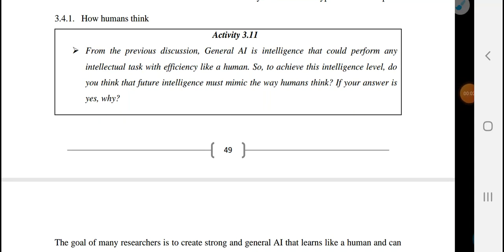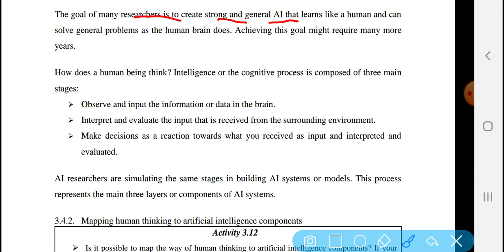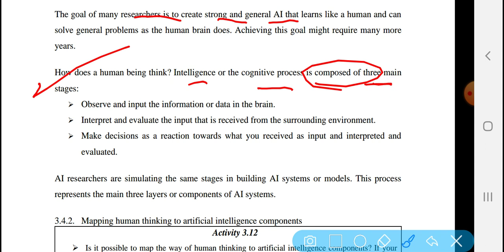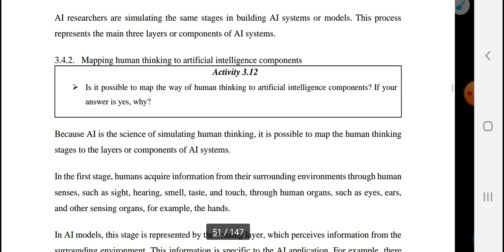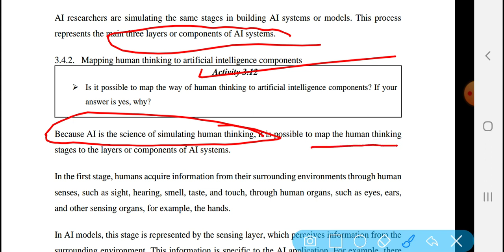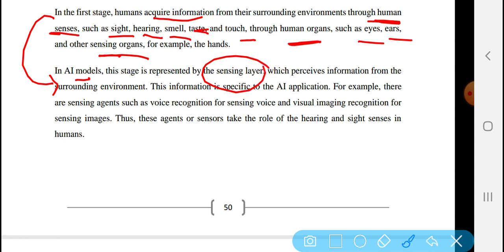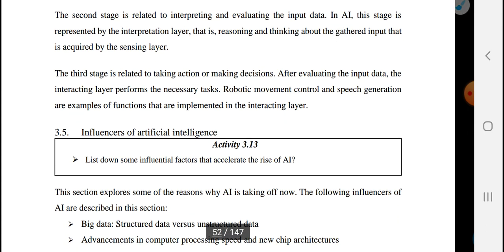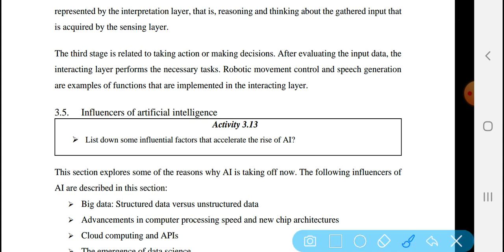Emerging Technology-chapter3-How Artificial Intelligence Simulate Human Thinking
✔In this awe-inspiring video, we delve into the fascinating realm of emerging technologies that are set to revolutionize our world. Join us on a mesmerizing journey as we explore the cutting-edge innovations and groundbreaking advancements that shape the future.
✔From artificial intelligence (AI) and machine learning to virtual reality (VR) and augmented reality (AR), this video unveils the transformative potential of these emerging technologies. Witness real-life applications of AI as it enhances industries like healthcare, transportation, and entertainment, offering unprecedented efficiency and untapped possibilities.
✔Next, we delve into the fascinating world of virtual and augmented reality (VR/AR). Get ready to be transported to alternate realities and experience mind-blowing simulations. Discover how VR is redefining the realm of entertainment and gaming, while AR is transforming industries such as architecture, education, and retail, augmenting our everyday lives in awe-inspiring ways.
✔Experience the immersive wonders of VR and AR, where the digital and physical worlds merge to create mind-bending simulations and interactive experiences. Learn how these technologies are being harnessed in fields such as gaming, education, and even therapy.
✔Uncover the potential of blockchain, the decentralized ledger technology that has captivated industries like finance and supply chain management, revolutionizing trust, transparency, and security. Discover its potential beyond cryptocurrencies and its ability to reshape sectors from healthcare to voting systems.
✔Embark on a captivating exploration of the Internet of Things (IoT) and witness how everyday objects are connected and communicate with each other, creating a seamless and interconnected world. Explore the implications of IoT in smart homes, cities, and even agriculture, where efficiency, sustainability, and convenience converge.
✔In this video, we also touch upon genetic engineering and biotechnology, introducing you to mind-blowing breakthroughs such as CRISPR, biohacking, and regenerative medicine that are redefining healthcare and potentially altering the course of human evolution.